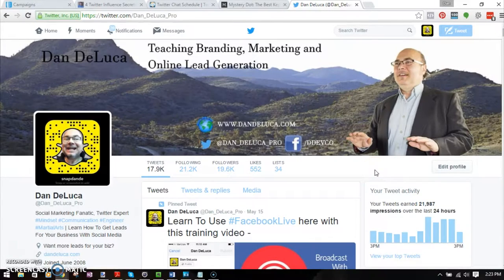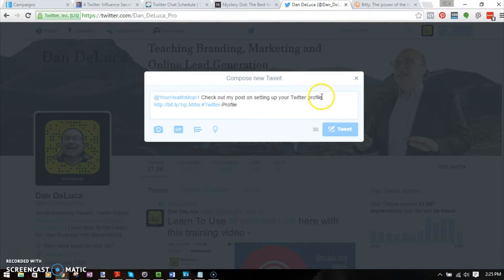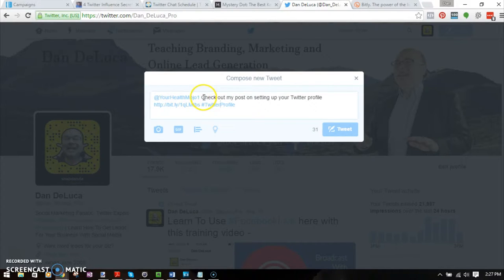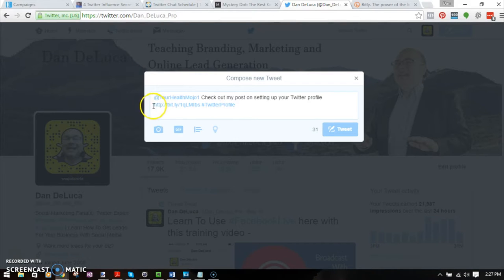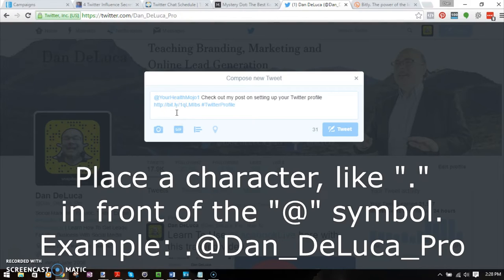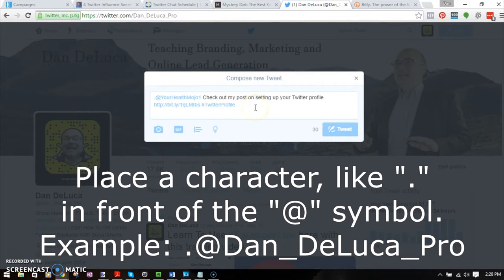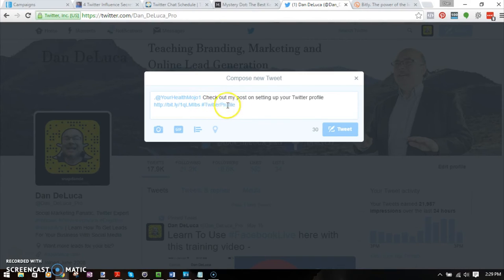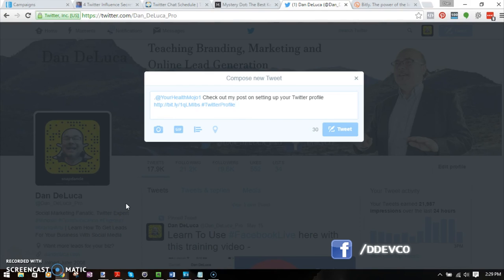Make Twitter Replies Public to Allow Search Engines To Find Them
Did you think that your @ replies in Twitter were public. They are, sort of, but they are not searchable by the search engines.

This trick can be used to not only get more eyeballs on your Tweets, it will have the search engines finding them.

See, with just a username at the beginning of a tweet, like @Dan_DeLuca_Pro, Twitter thinks that you have a conversation going with the recipient, and no one else will see it unless they go to your profile page - it won't show up in your feed.

With ANY character ahead of the @ symbol in the username, everything changes - now, Twitter sees it as a public tweet, and ALL your users will see it in thier feed, all the reciepient's users will see it in their feed, and it is searchable as well!